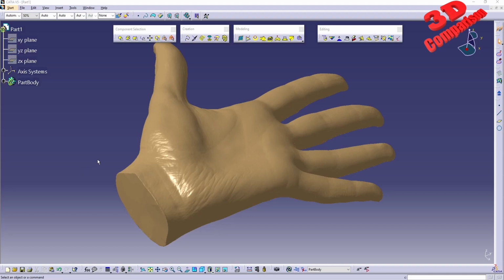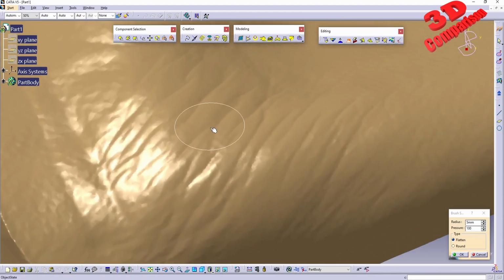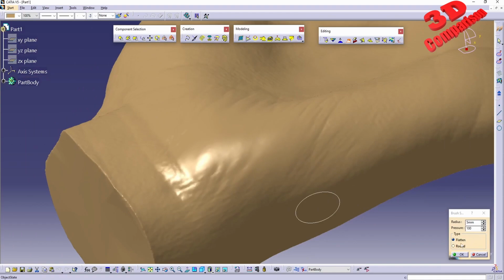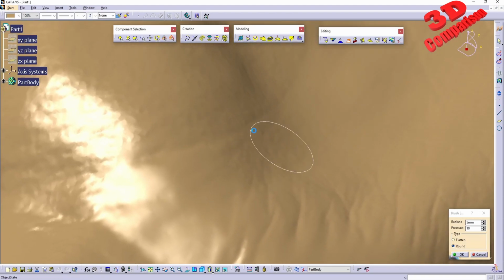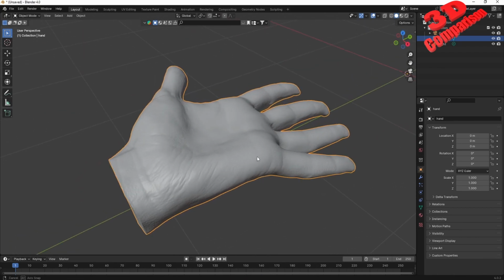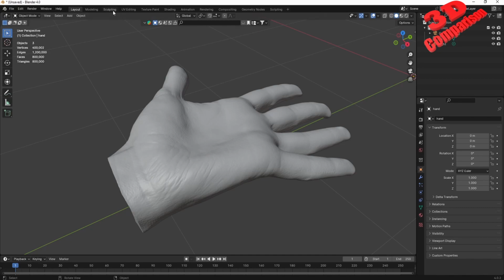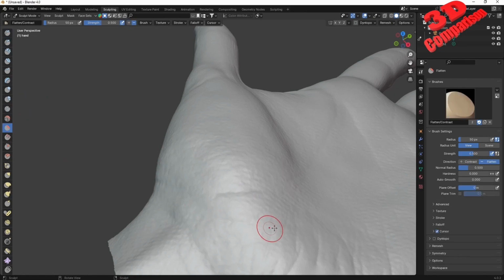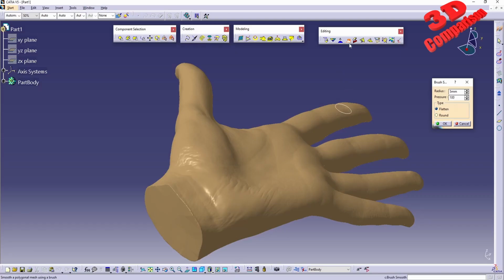CATIA V5 - Shape Sculptor - Brush Smooth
Brush Smooth is a tool used to smooth out the surface of a 3D mesh in the Shape Sculptor workbench of CATIA V5. It works by simulating the application of a brush to the mesh, with the amount of smoothing being controlled by the pressure applied to the brush and the number of smoothing steps.
I would recommend to use Blender to smooth 3D scans, and have them imported back to CATIA V5 afterwards.